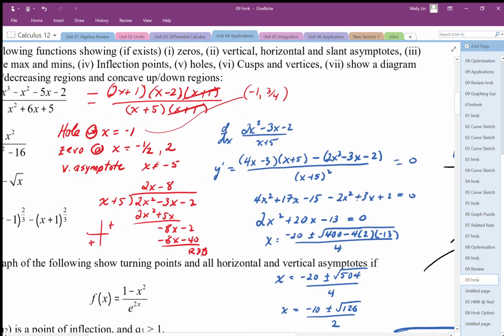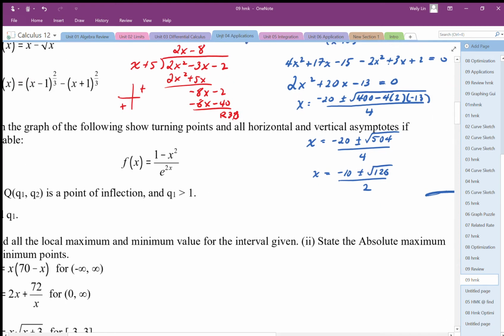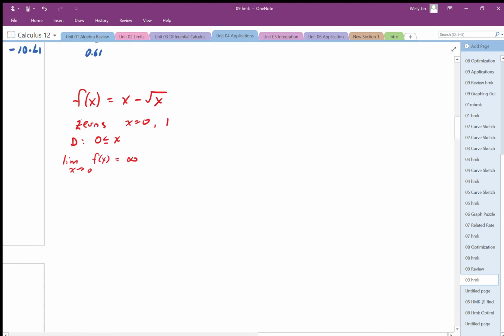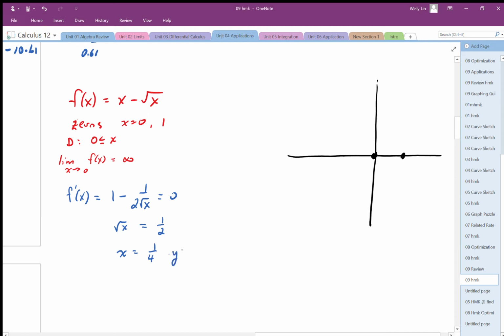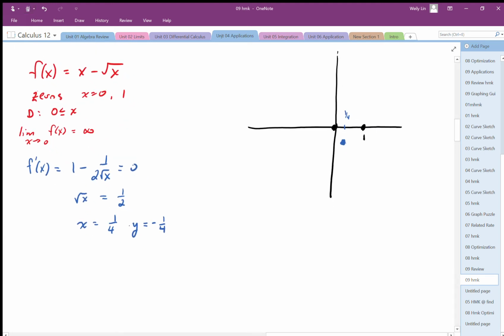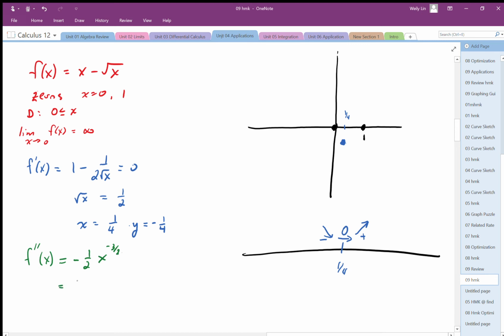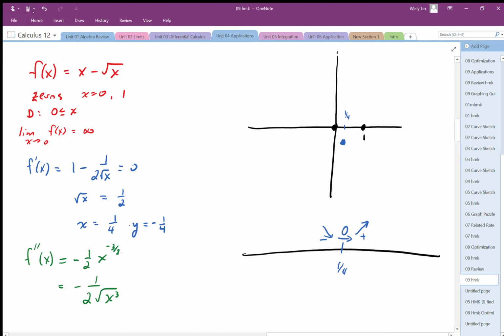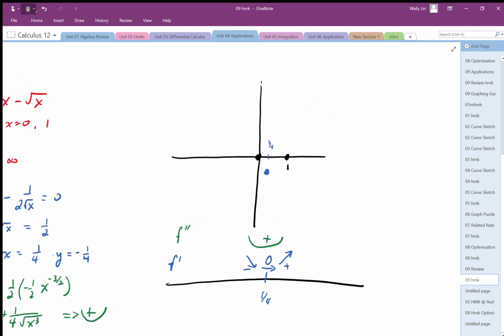09 hmk Review WS Q#3c